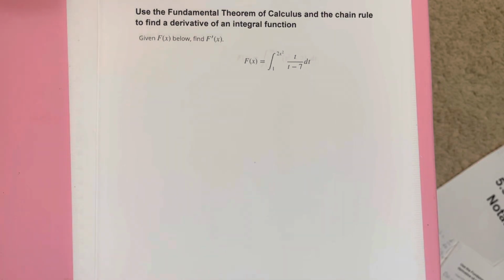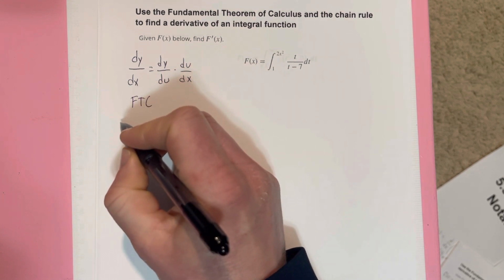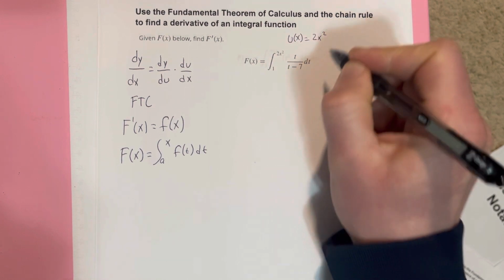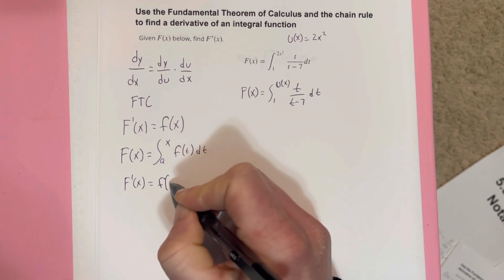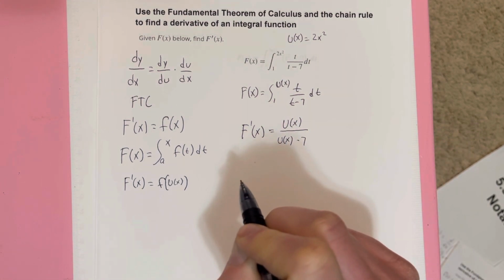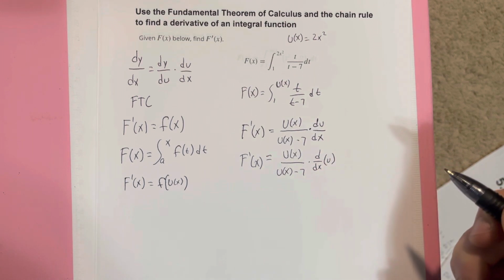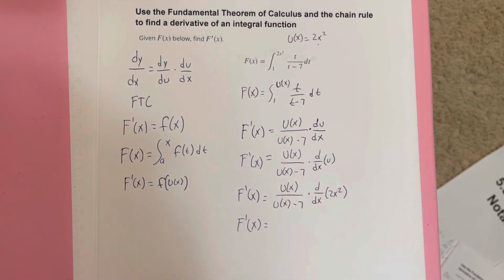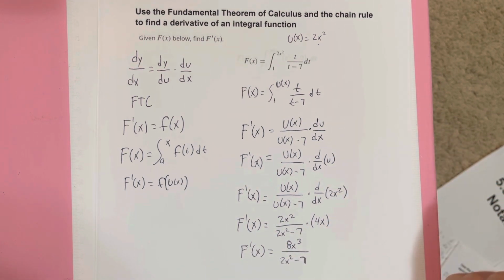Use the Fundamental Theorem of Calculus and chain rule to find the derivative of an integral